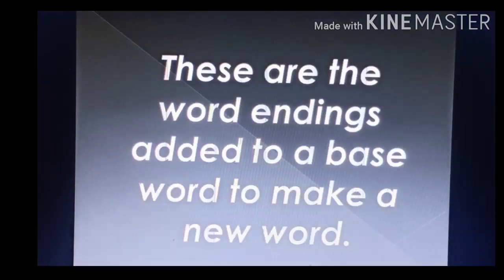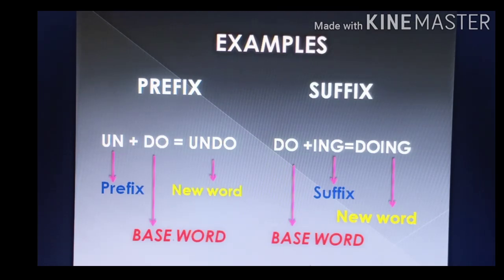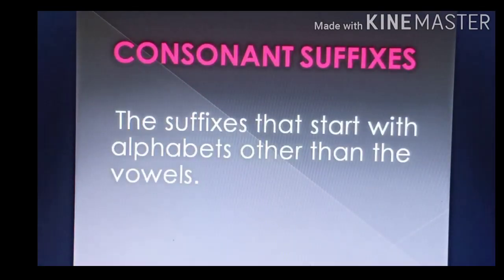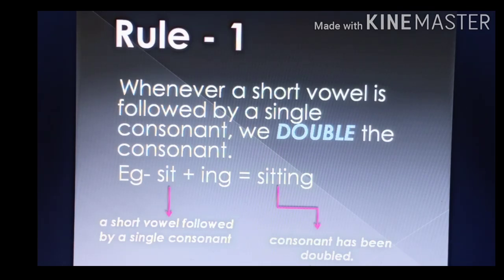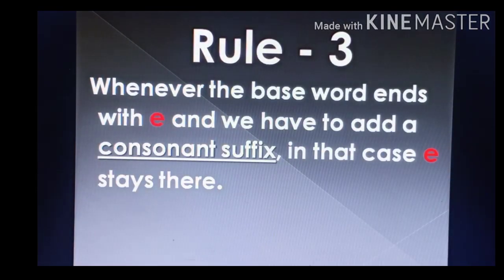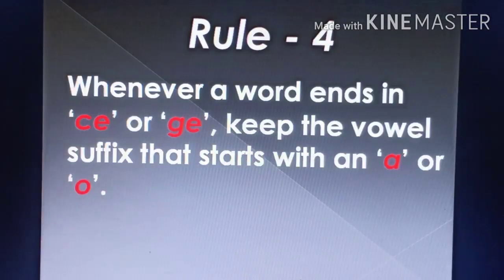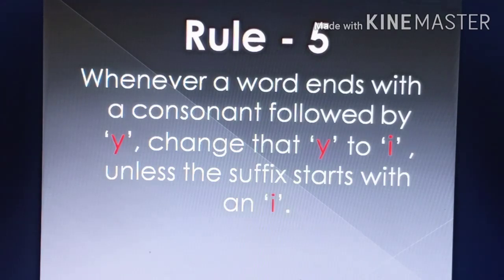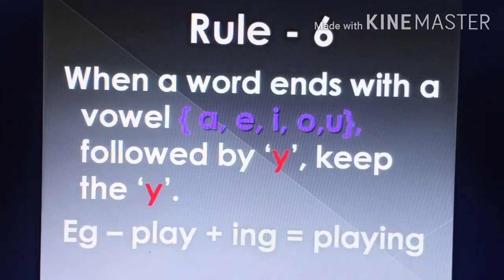Suffixes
Explanation by CHARANJIT KAUR